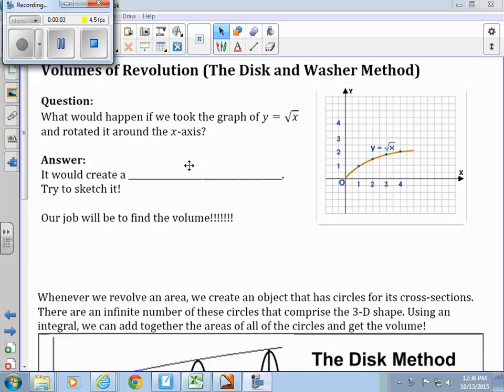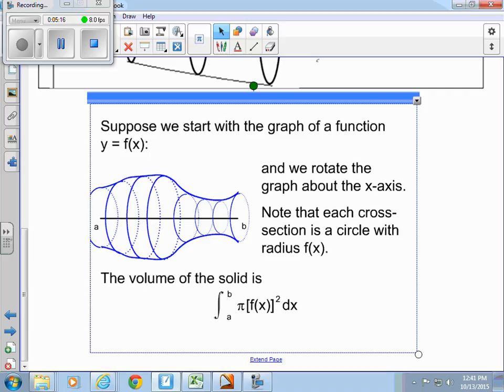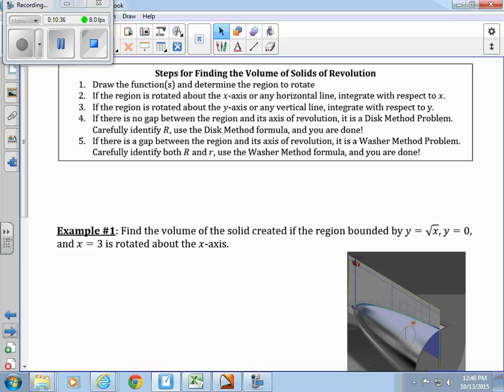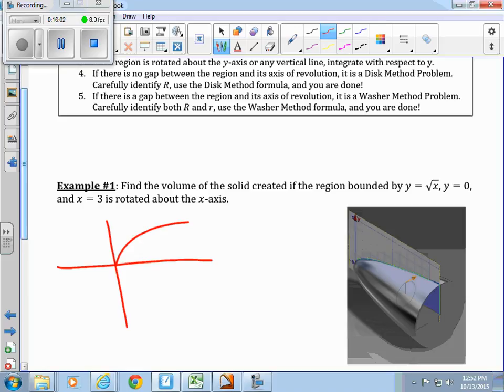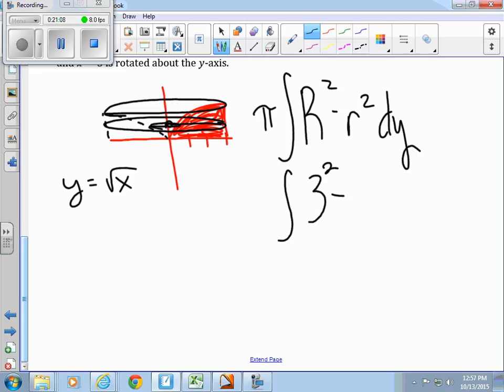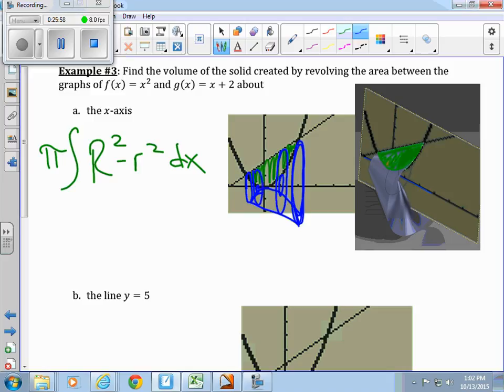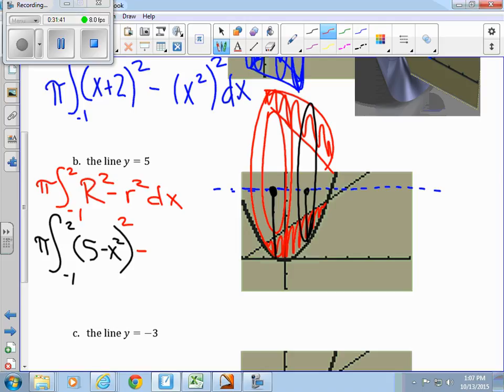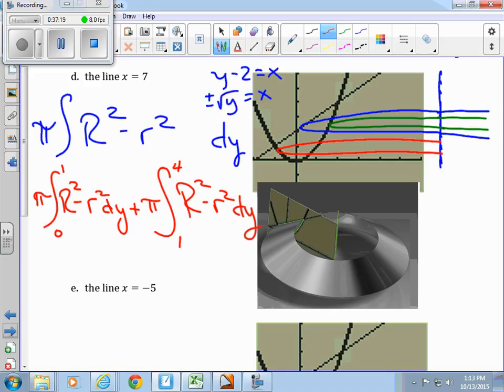October13 0115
Description